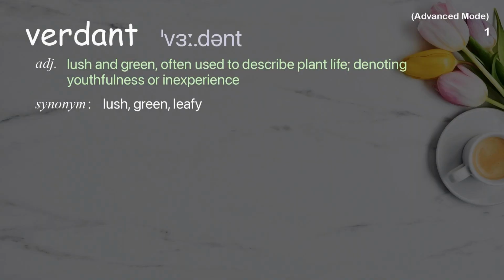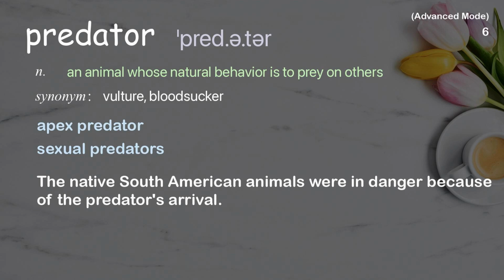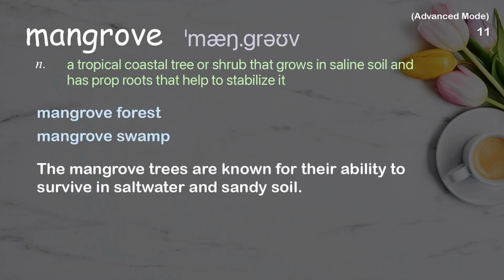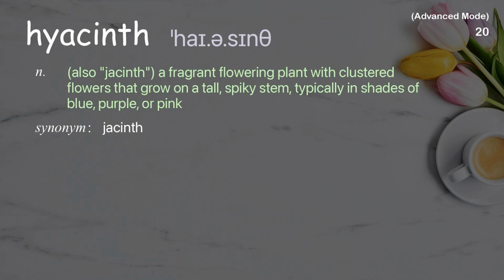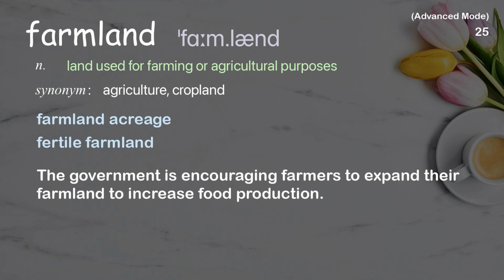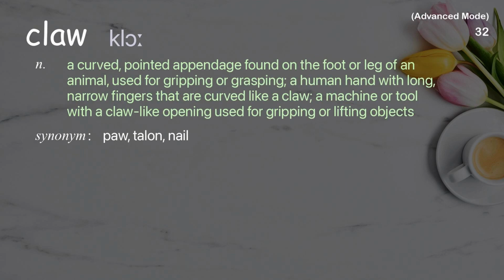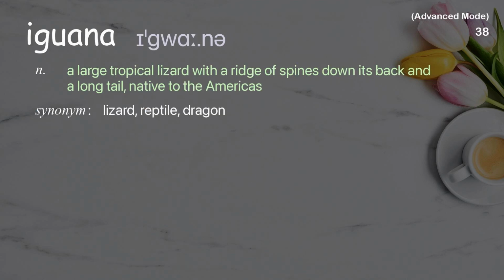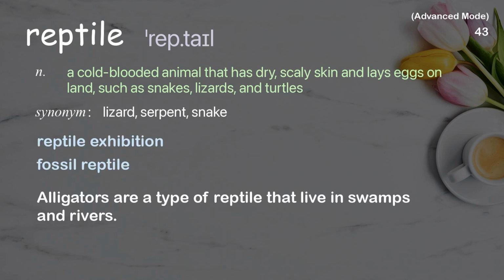45 Advanced Academic Words Ref from "Kenny Coogan: Can alligators survive this apex predator? | TED"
■PLEASE NOTE

■Reference Source
Kenny Coogan: Can alligators survive this apex predator? | TED Talk